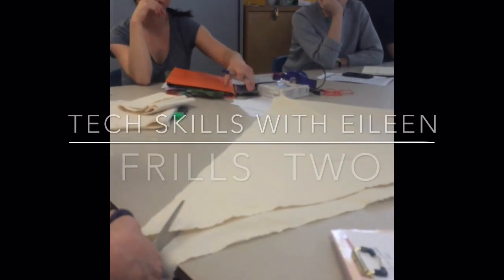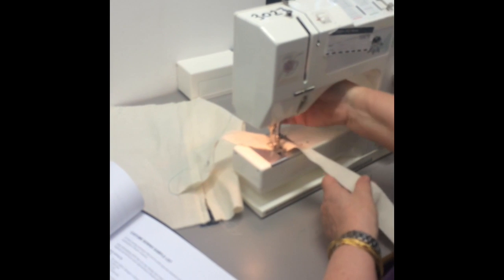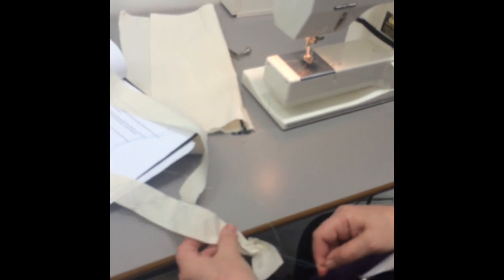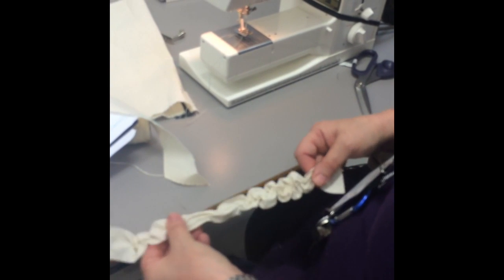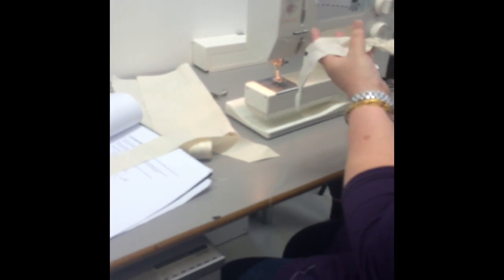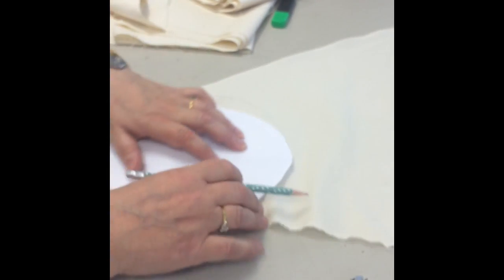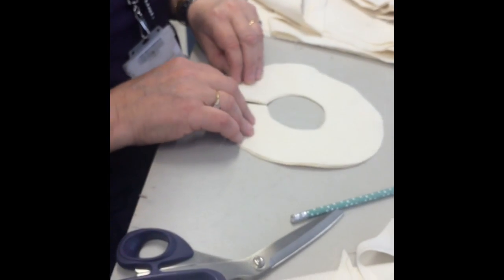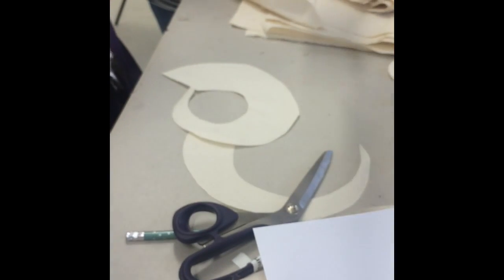Tech Skills Frills 2